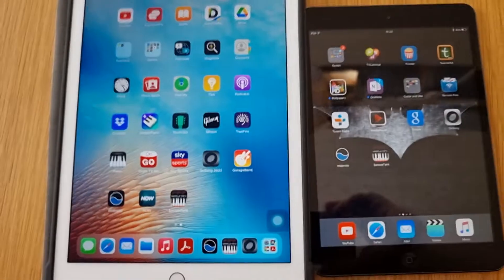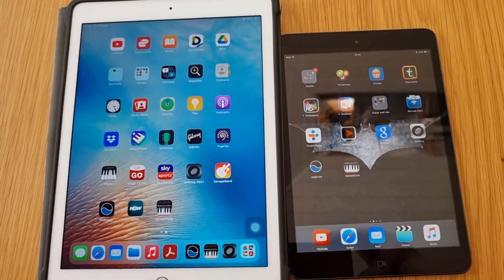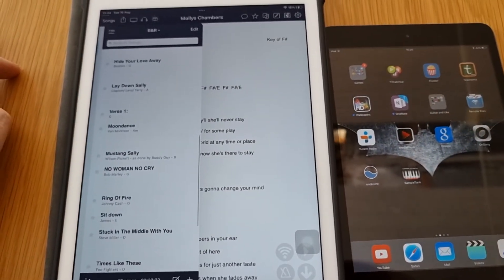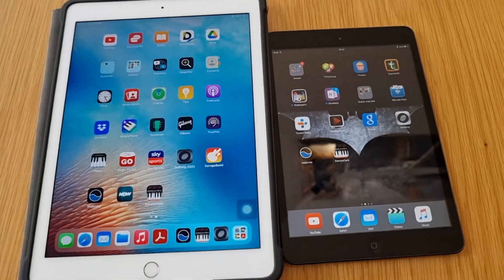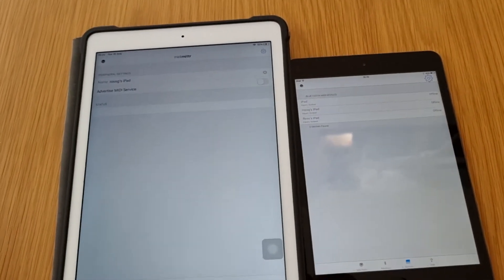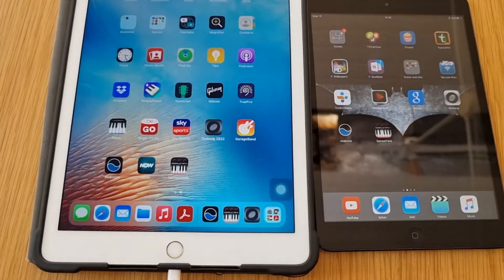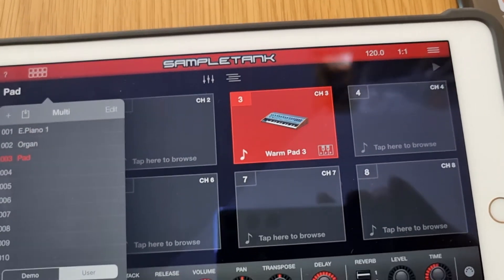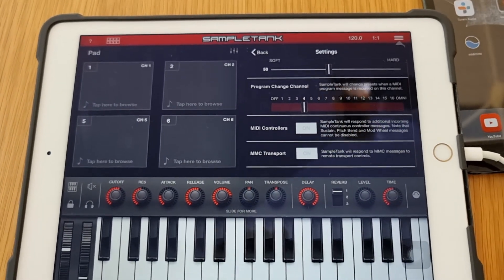How to Get SET UP with MIDIMITTR and SAMPLETANK - Using MIDI PART 3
A quick walk through of the apps you'll need, how to get connected using Midimittr and set up with Sampletank.